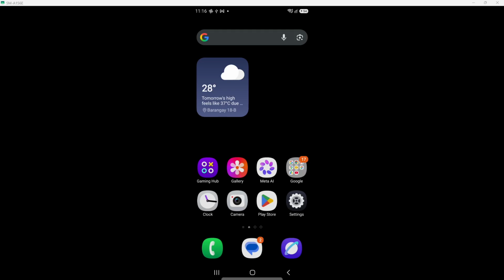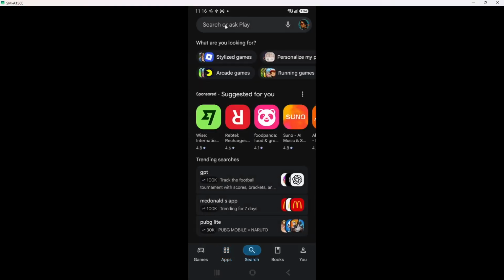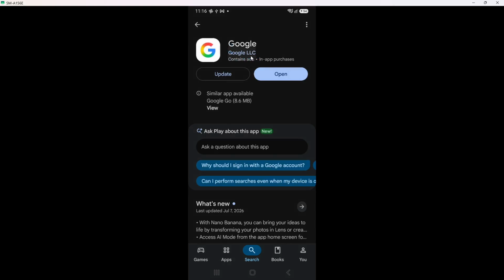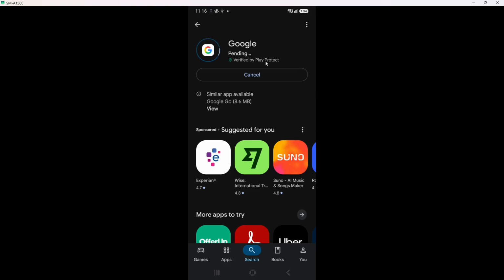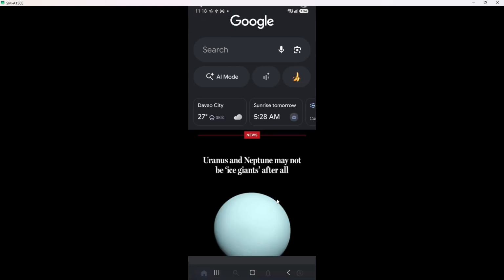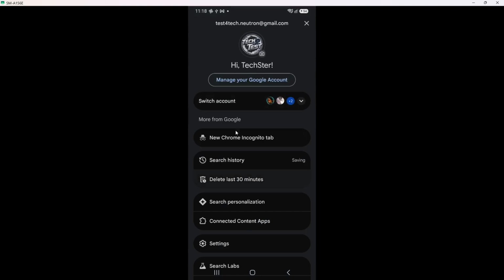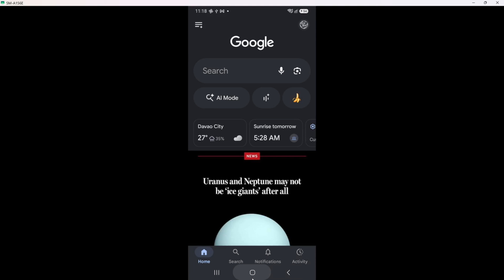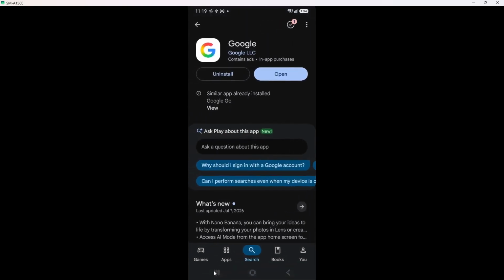How to Install Google on an Android phone [2026 Full Guide]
How to Install Google on an Android phone

Are you ready to unlock the full potential of your Android phone? In this video, we'll guide you through the simple steps to install or update the Google app, making sure you have access to essential tools like Google Search and Google Assistant. First, we’ll check if the Google app is already on your device, as most Android phones come with it pre-installed. If it's not there, don’t worry! We’ll show you how to easily find it in the Google Play Store. From searching for the app to updating it, we cover everything to ensure you have the latest features and security updates. Plus, we’ll explore settings to personalize your Google experience. By the end of this video, you’ll have the Google app ready to go, enhancing your day-to-day tasks and making your phone smarter. Dive in and let’s get started!